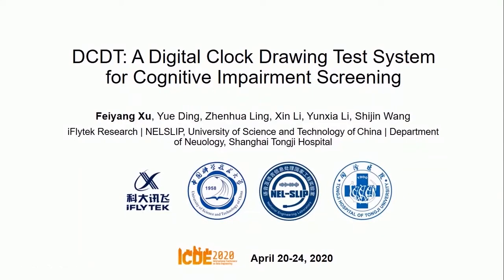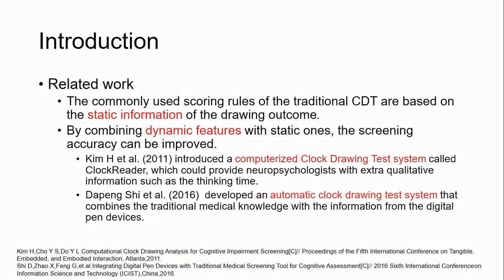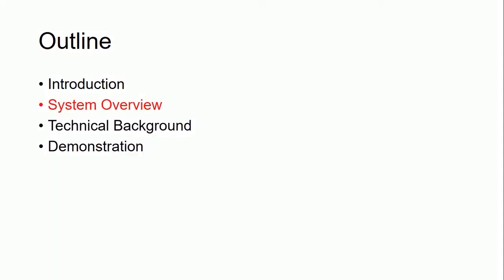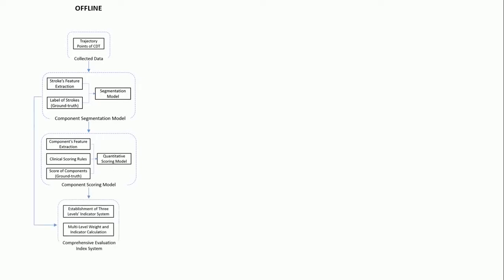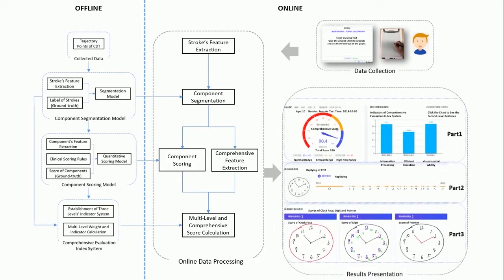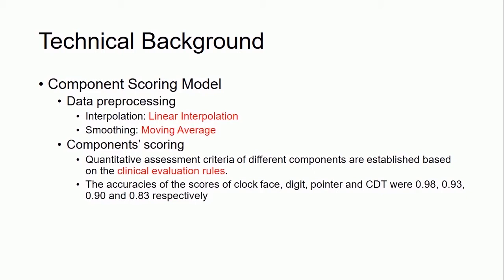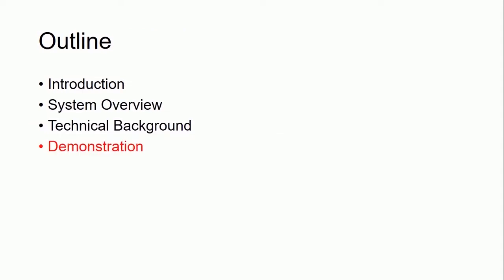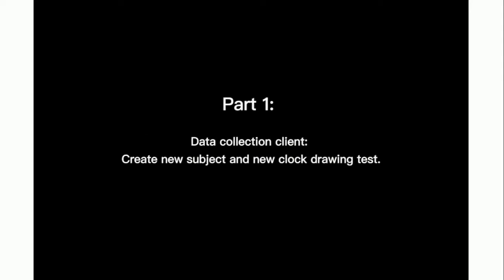962 DCDT: A Digital Clock Drawing Test System for Cognitive Impairment Screening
0:00:00 [Talk: DCDT: A Digital Clock Drawing Test System for Cognitive Impairment Screening]
0:00:23 Introduction
0:05:56 Technical Background
0:09:58 DCDT
0:10:08 Part 1: Data collection client
0:10:55 Part 2: Electromagnetic tablet: Data collection of clock drawing test
0:11:36 Part 3: Webpage based result presentation
0:13:09 Thanks!